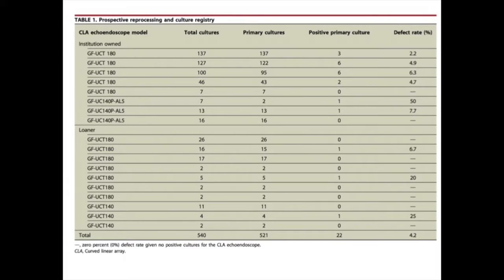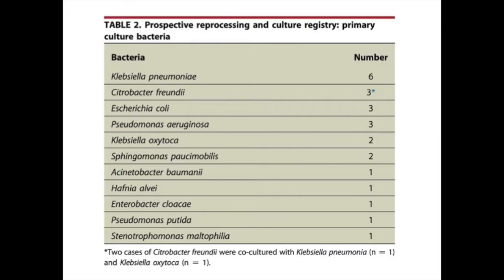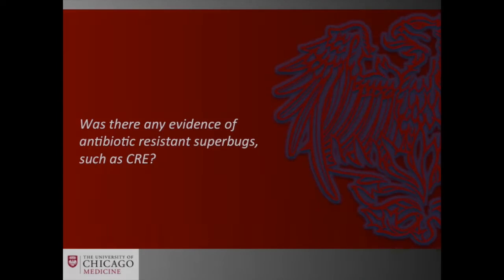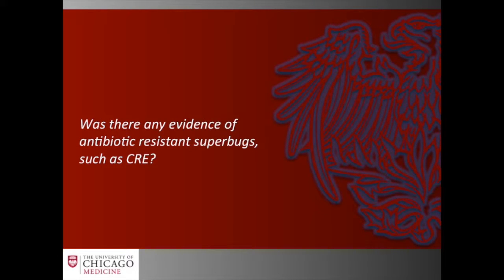2017 February Author Interview-Chris Chapman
Dr Chris Chapman discusses his article, "Risk of Infection Transmission in Curvilinear Array Echoendoscopes: Results of a Prospective Reprocessing and Culture Registry" from the February issue.